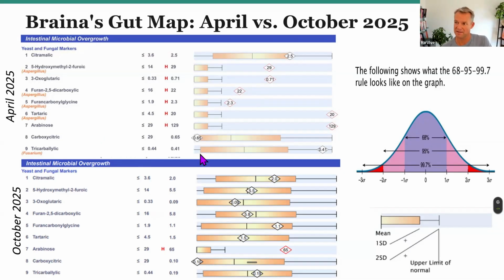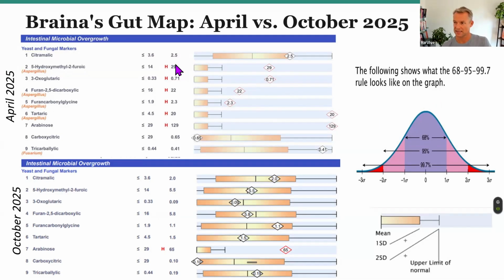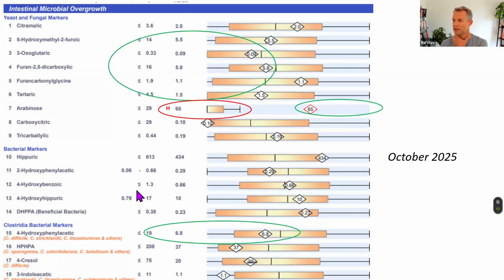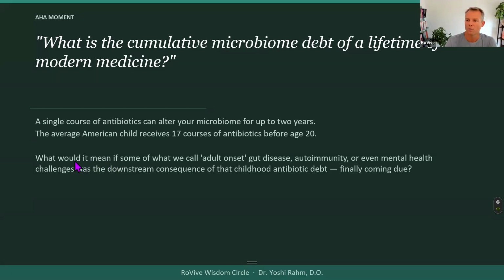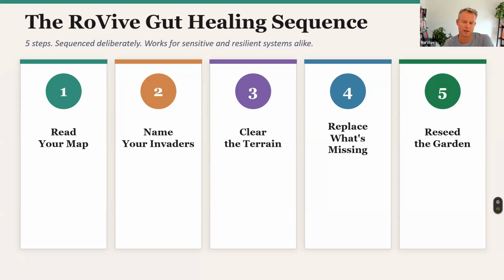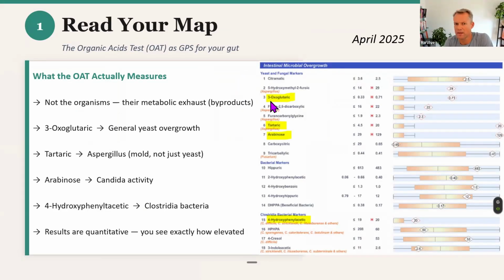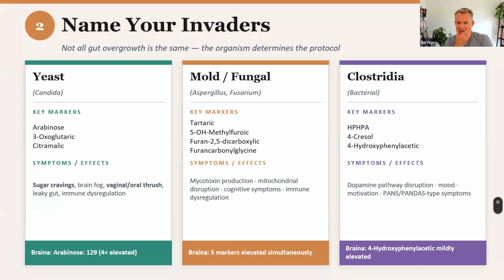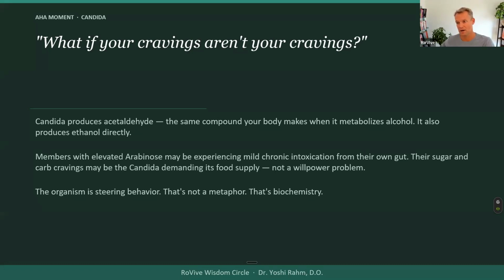What Your Gut Is Hiding — And How to Read the Map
Your gut is telling a story. Most medicine only reads the last line.

In this clip from the RoVive Wisdom Circle, Dr. Yoshi walks through a real patient case — Braina's Organic Acids Test (OAT) results from April vs. October 2025, and shows you exactly how to read gut lab data like a physician. You'll learn what standard deviations actually mean on a functional test, why not all gut overgrowth is the same (Candida, Aspergillus, and Clostridia each require a different protocol), and the first two steps of the RoVive Gut Healing Sequence.

One of the most important questions in this video: What is the cumulative microbiome debt of a lifetime of modern medicine?

The full 5-step RoVive Gut Healing Sequence — including how to clear the terrain, replace what's missing, and reseed the garden — is taught inside the RoVive Wisdom Circle, where Dr. Yoshi teaches this kind of clinical thinking every month alongside a community of high-agency adults who are done guessing about their health.

👉 𝗧𝗮𝗸𝗲 𝘁𝗵𝗲 𝗙𝗿𝗲𝗲 𝗩𝗶𝘁𝗮𝗹𝗶𝘁𝘆 𝗧𝘆𝗽𝗲 𝗔𝘀𝘀𝗲𝘀𝘀𝗺𝗲𝗻𝘁 (Zero cost. Easy. No pressure. Just clarity):